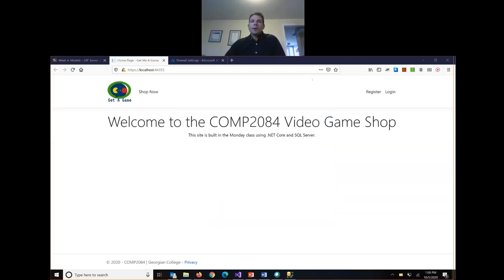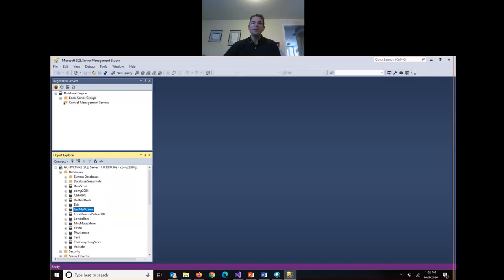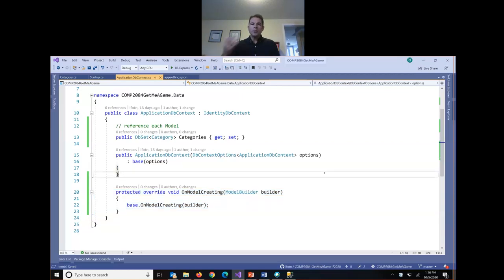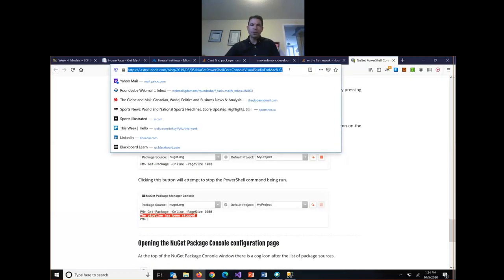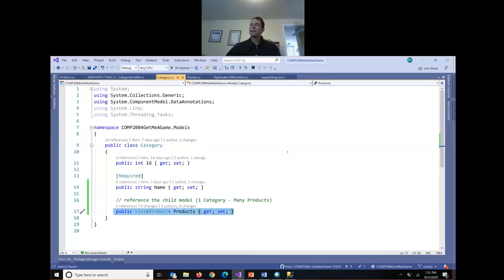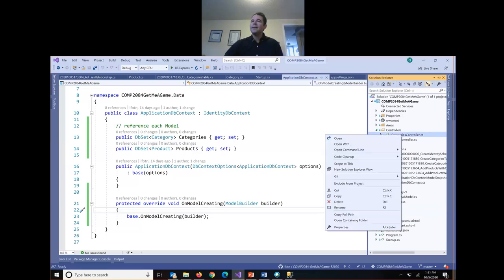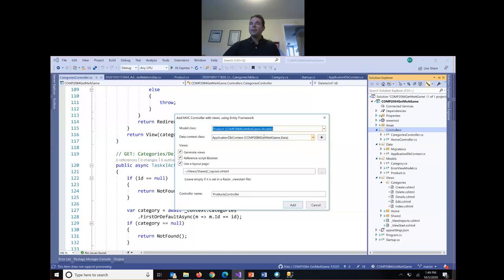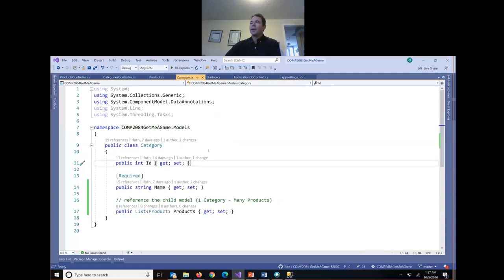COMP2084 - Lesson 4 Part 3 - F2020 Mon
Connecting an asp.net web app to SQL Server